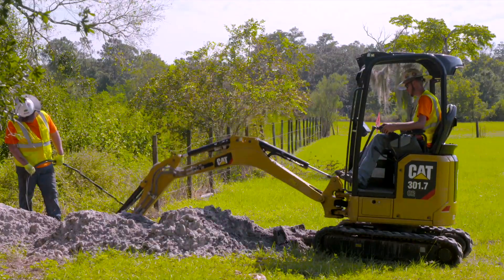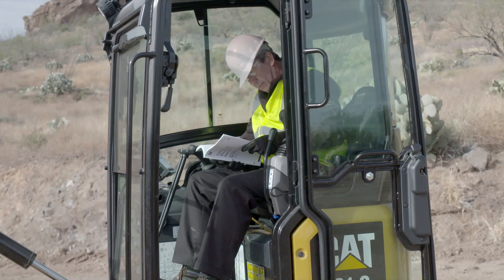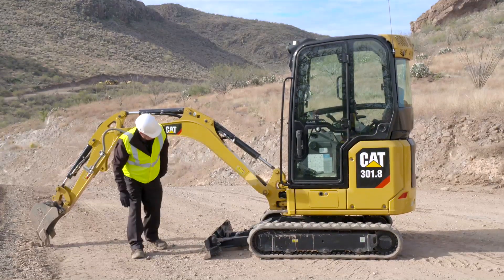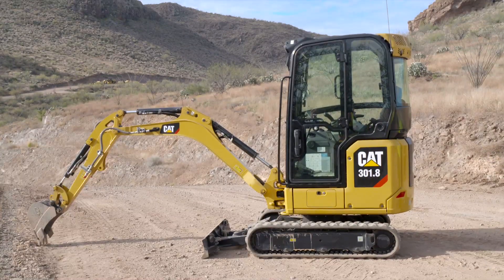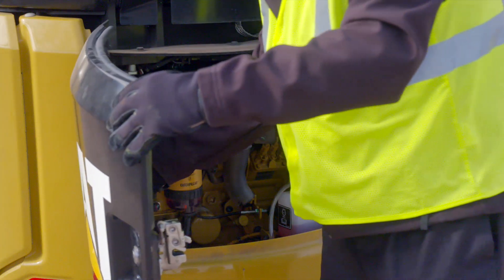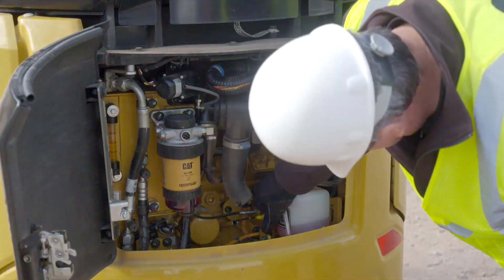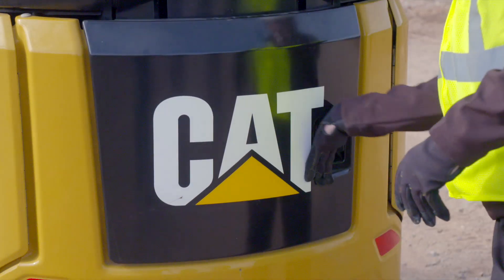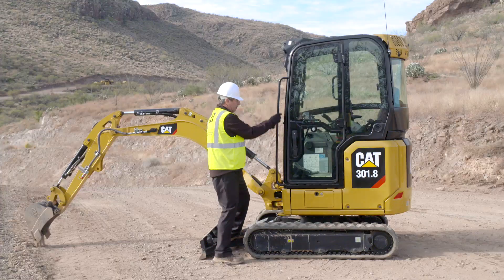Daily Maintenance and Inspection on the Cat® 1-2 Ton Mini Excavators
Learn about the recommended Daily Maintenance and Inspection for the Cat 1 to 2 Ton Mini Excavators in this quick video.